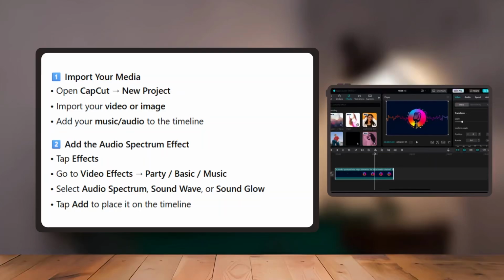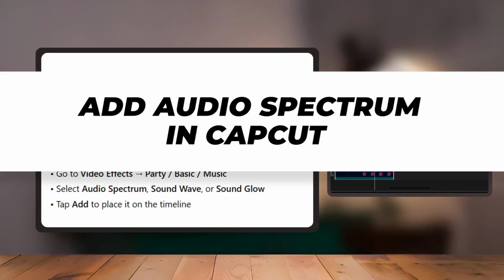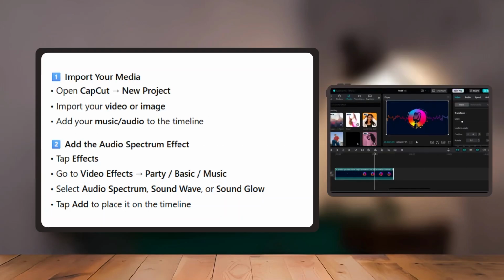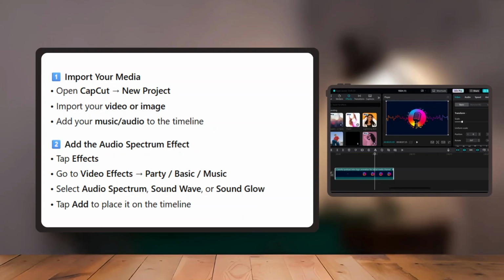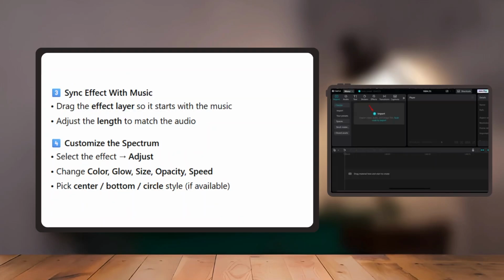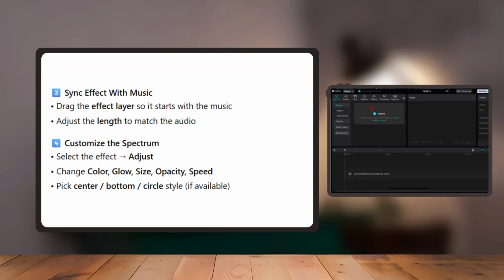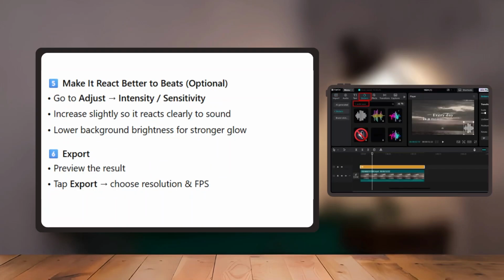How to Add Audio Spectrum in CapCut (Sound Glow) | Step By Step Tutorial!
Want your music to feel alive in your video? Adding an audio spectrum (sound glow effect) in CapCut can instantly make your edits look more professional and dynamic. In this video, you’ll learn how to add an audio spectrum in CapCut step by step. This beginner-friendly tutorial covers importing your audio, applying the sound glow effect, customizing colors and intensity, syncing it perfectly with your music, adjusting blending modes, and exporting in high quality. By the end, you’ll be able to create eye-catching music visualizers that react smoothly to your audio.